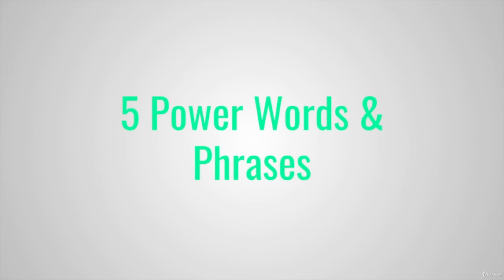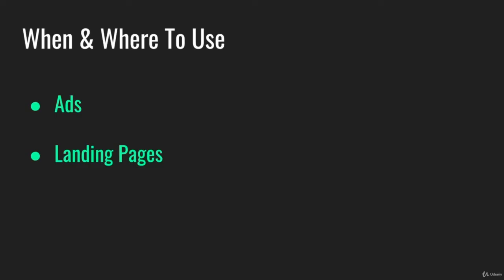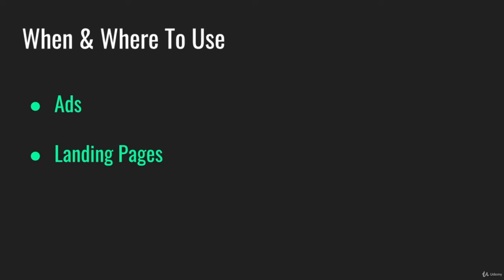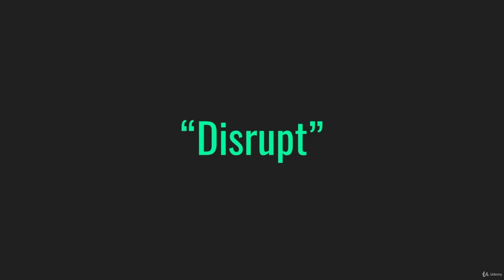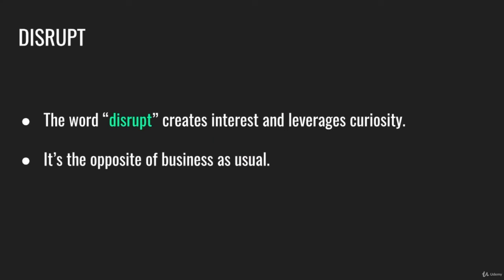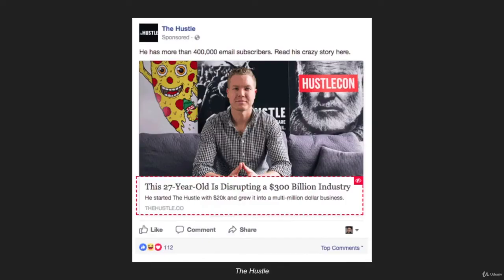Quick Start Guide For Copywriting | 11 Power Word #1